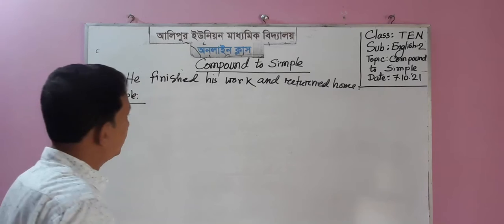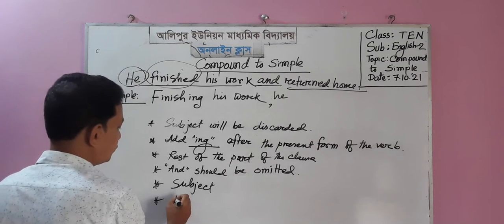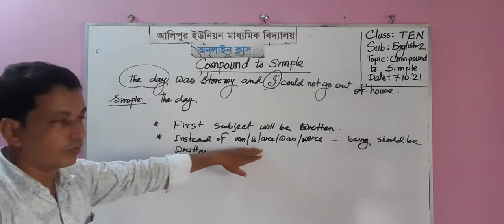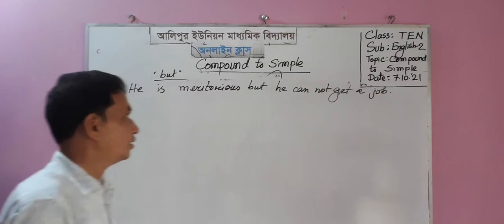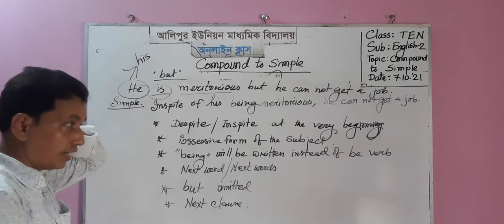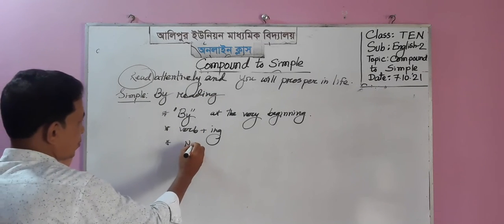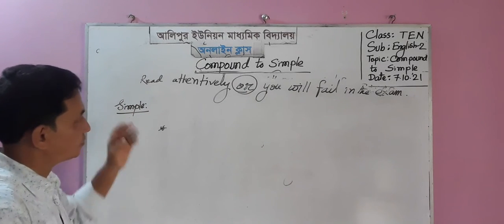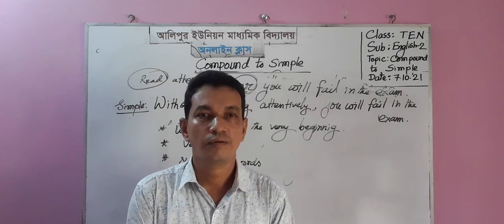Azizur Rahman English 2nd Paper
Students will be able to change from Compound  to Simple.